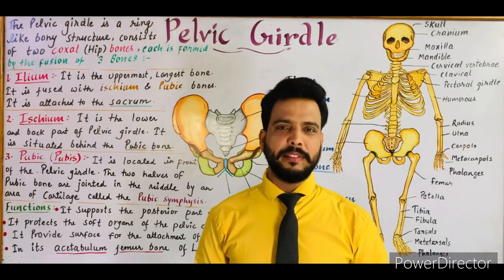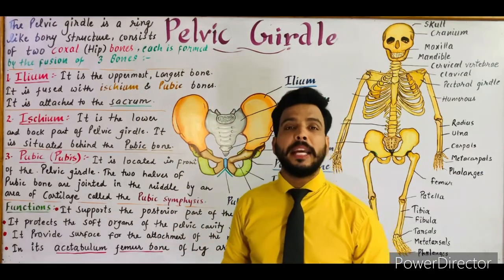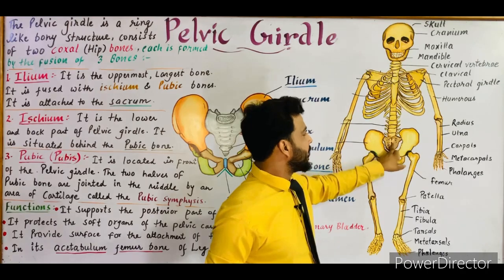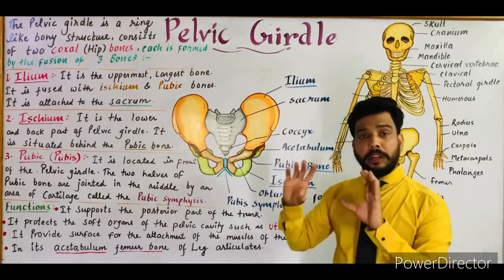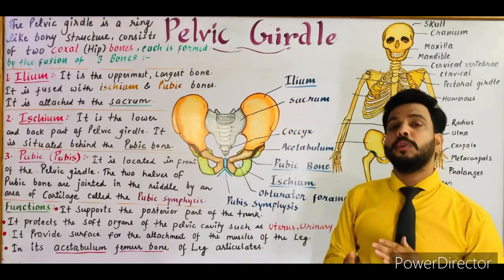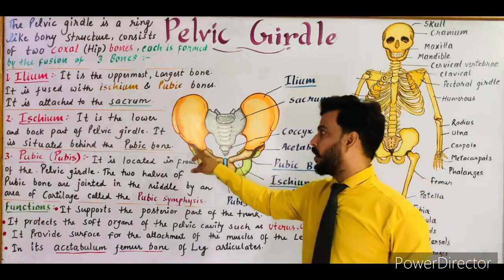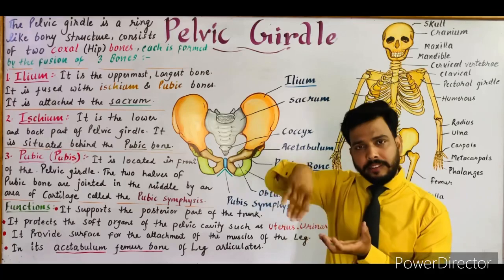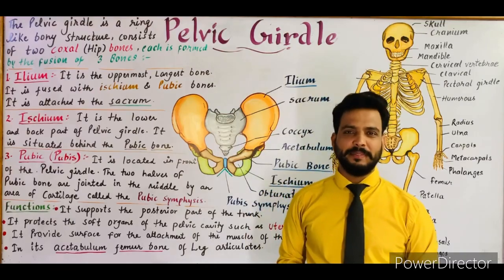Pelvic Girdle: structure & functions in English (Human Skeleton System)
Pelvic girdle

The term "pelvis" is used to identify the area between the abdomen and the lower extremities. It can be divided into the greater pelvis and the lesser pelvis.[1] The pelvis consists of the sacrum, the coccyx, the ischium, the ilium, and the pubis.[2][3] The structure of the pelvis supports the contents of the abdomen while also helping to transfer the weight from the spine to the lower limbs.During gait, the joints within the pelvis work together to decrease the amount of force transferred from the ground and lower extremities to the spine and upper extremities.

The pelvic bones are[1]:

Sacrum
Coccyx
Two innominate bones, which consist of the:
Ischium
Ilium
Pubis
The inlet to the pelvic canal is at the level of the sacral promontory and superior aspect of the pubic bones.
The outlet is formed by the pubic arch, ischial spines, sacrotuberous ligaments, and the coccyx.
The enclosed space between the inlet and outlet is called the true pelvis, with the plane of the inlet being at right angles to the plane of the outlet.
The female true pelvis differs from the male in being shallower, having straighter sides, a wider angle between the pubic rami at the symphysis, and a proportionately larger pelvic outlet.